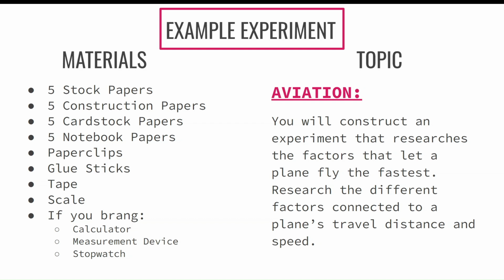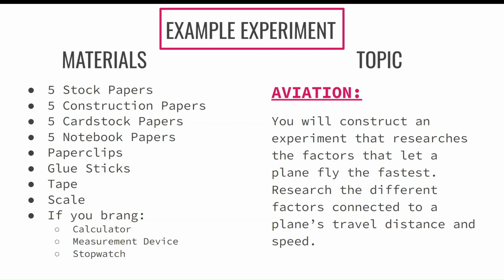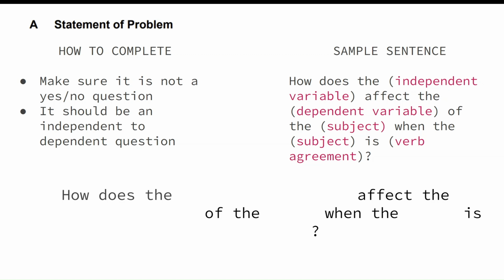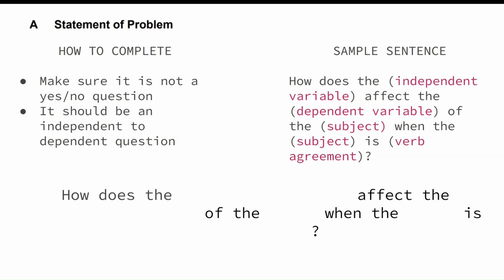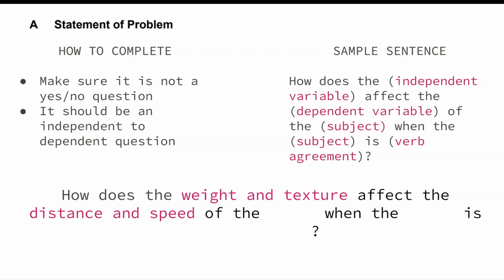EXPERIMENTAL DESIGN—A. Statement of the Problem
Understand how to write a Statement of the Problem! Watch through the entire video to make sure you do not lose any points and can ensure complete knowledge of the event!